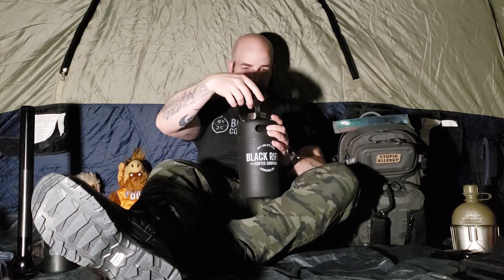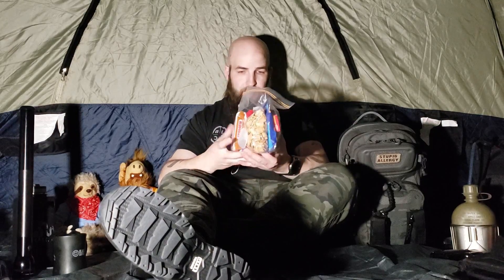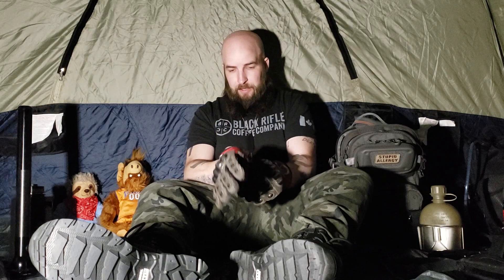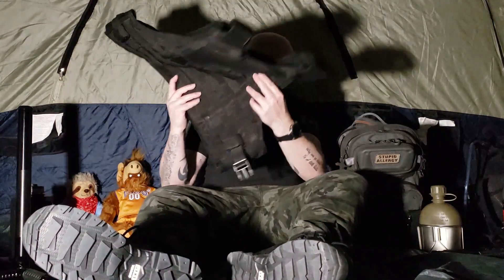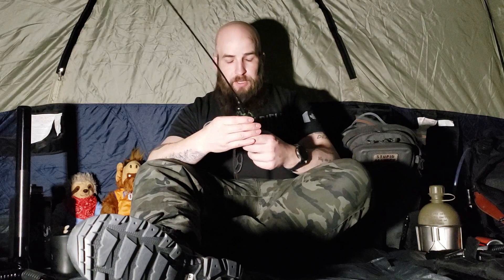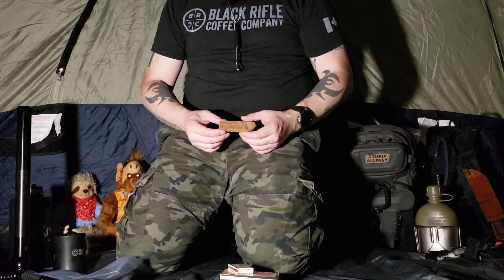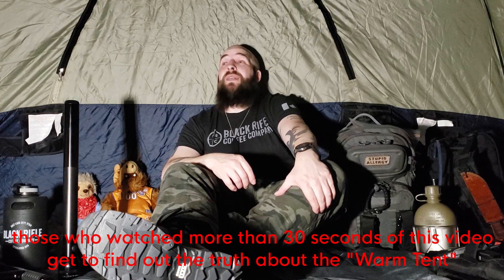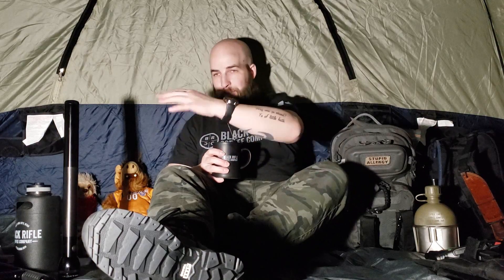Outdoor Gear You Can Rely On | In The Warm Tent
Hi friends, I hope you're having a great day! This time we have a double tag! 2nd Chance George / The Novice Survivalist as well as Walt Reven Jr tagged me just a couple days apart. Being both were similar I combined the responses into one video about my top gear picks. No flashy Amazon ad, no holding up folding saws still in the packaging, no fluff. I'm showing real gear that has been put to the test time after time.

There's also a bonus segment at the end about the Warm Tent!

I like to use Samsung products!
My videos are recorded on Samsung Galaxy S7, S9, and S10+